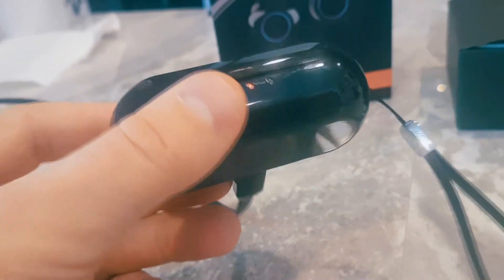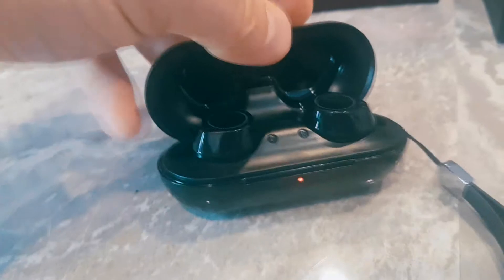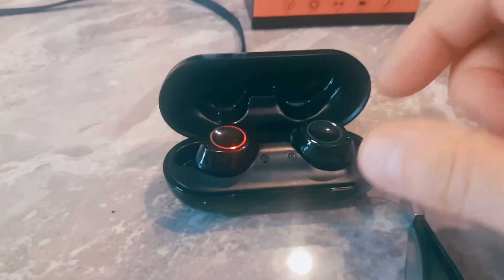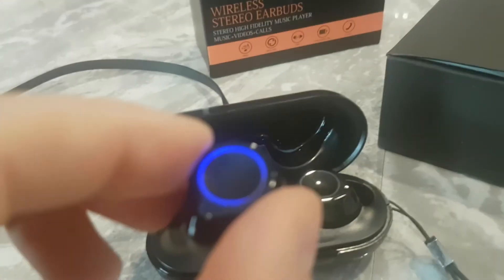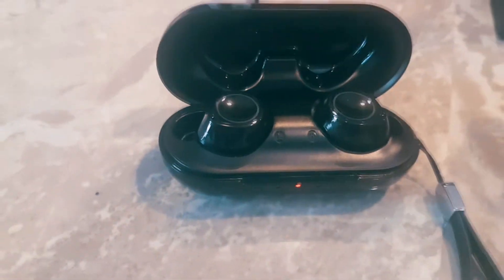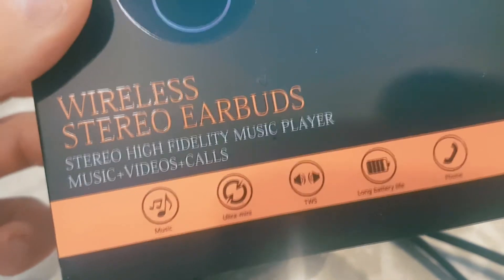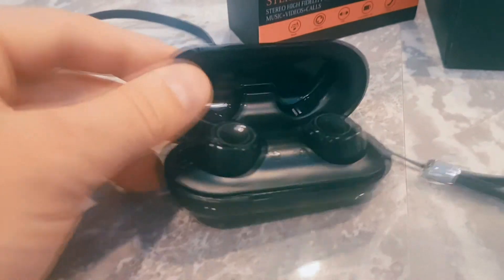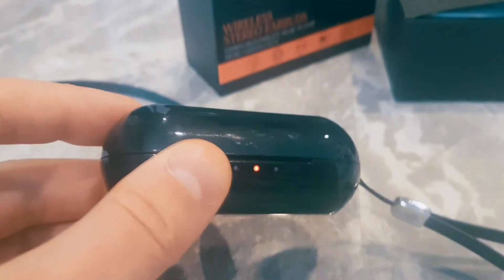Geman T10S TWS Wireless Bluetooth 5.0 Stereo Mini Earbuds Review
- We are reviewing another cheap pair of Bluetooth 5.0 Wireless Earbuds to see if they're worth the low price. The Geman T10S Stereo Headphones in-Ear Buds Built-in Mic Headsets IPX5 Waterproof Premium Sound Earphones with Charging Case for Sports Running

MY GEAR:

CANON EOS SL200 : Canada
DJI MAVIC Drone - Canada
Ring Light
3 Softbox Studio Lights